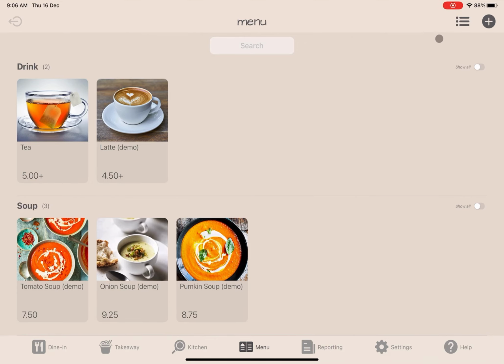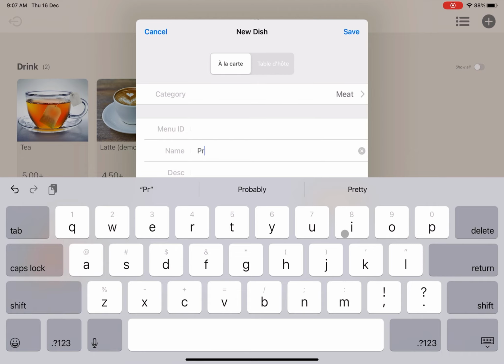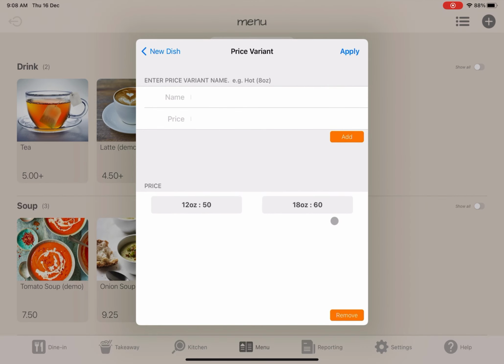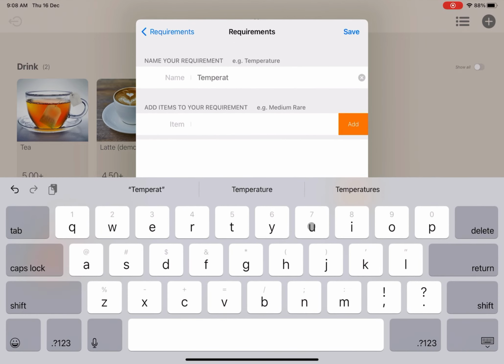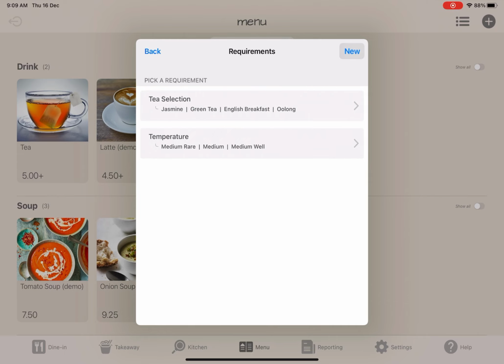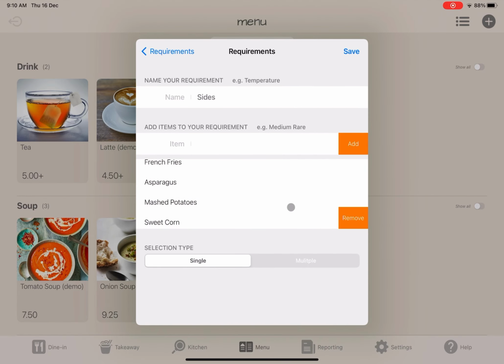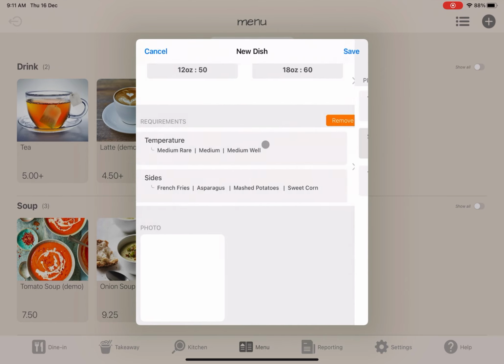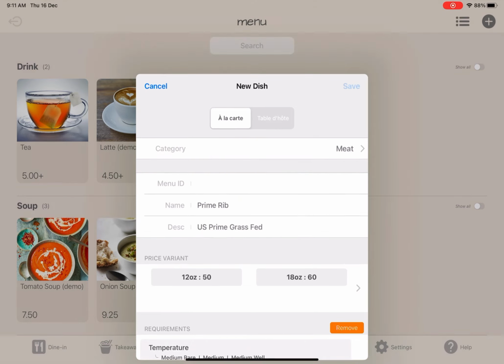Poshier Tutorial | Food Menu - Complex Item - Steak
In today's video, we will build my favourite dish,  prime rib, and get it up ready for sale.